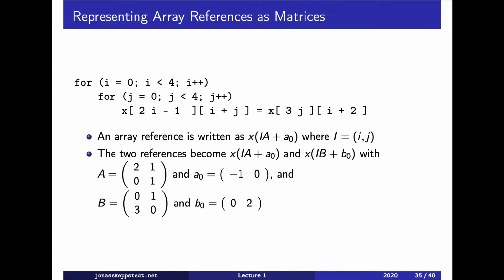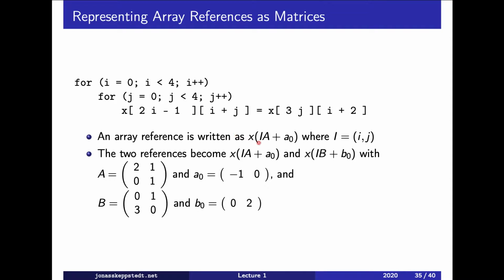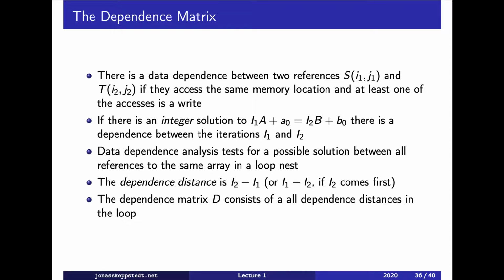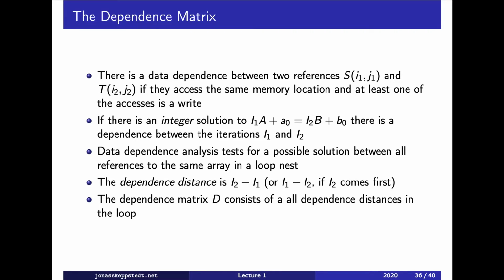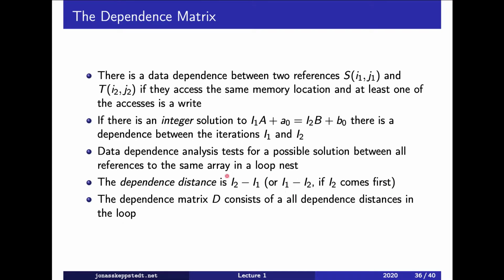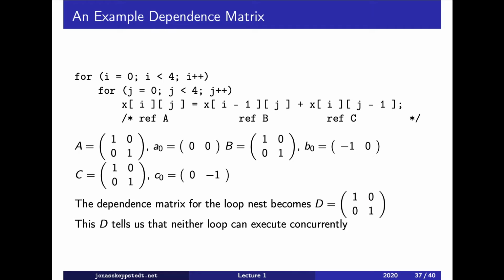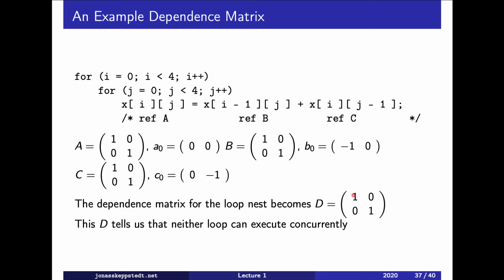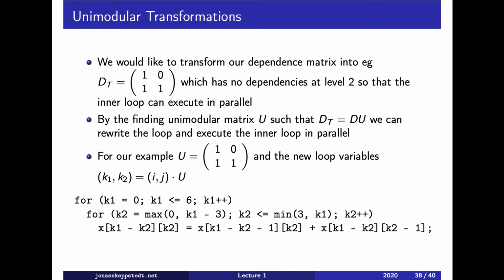F01 / 10: Loop parallelization